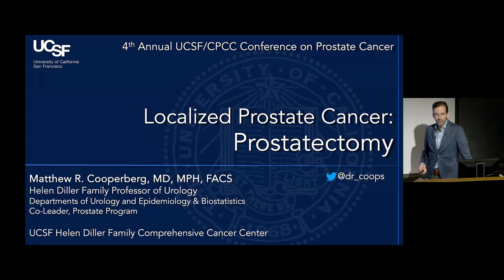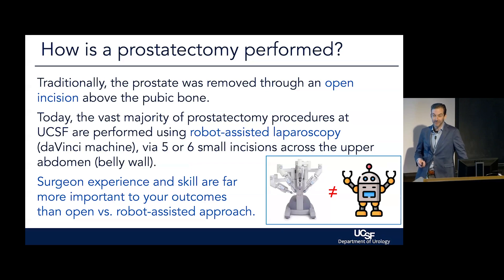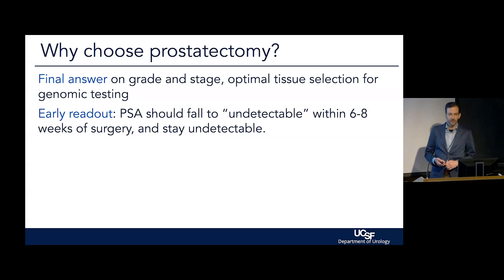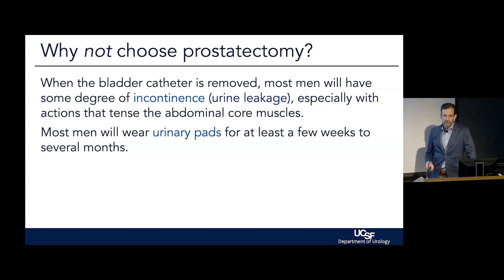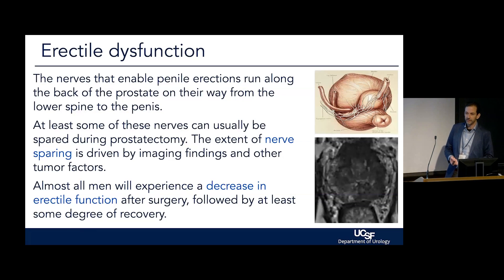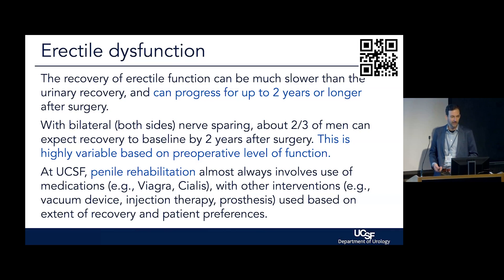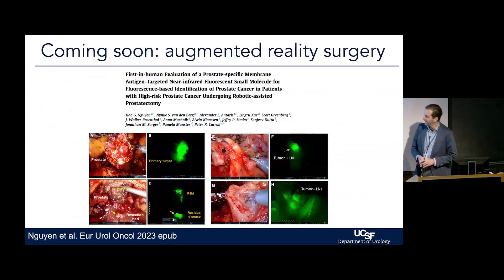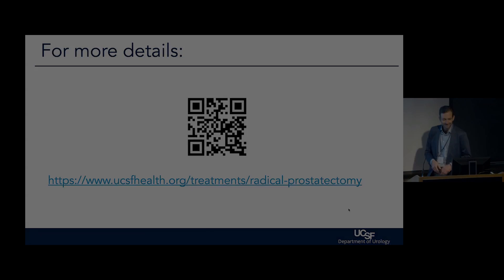Surgery and Prostate Cancer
As part of the 2024 Prostate Cancer Patient Conference, Dr. Matthew Cooperberg discusses surgery as treatment for localized prostate cancer, including risk stratification, how prostatectomy is performed, surgery outcomes and potential side effects.
 Recorded on 03/09/2024. [Show ID: 39758]